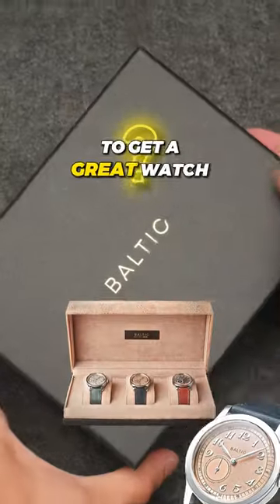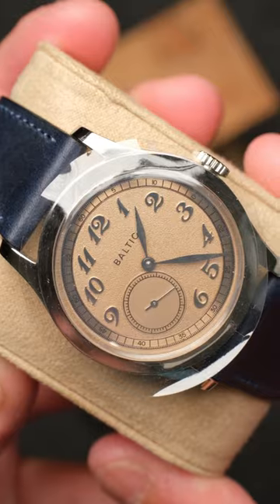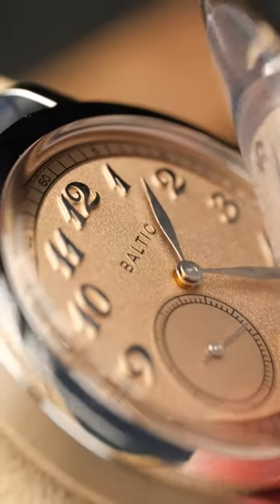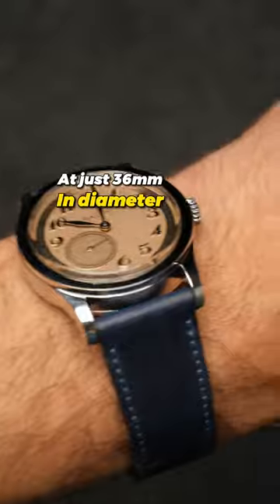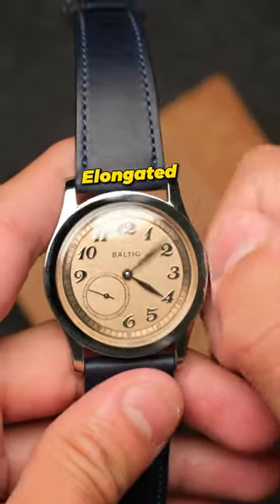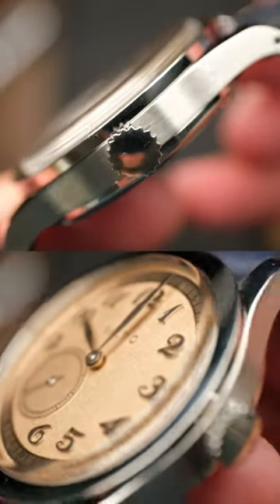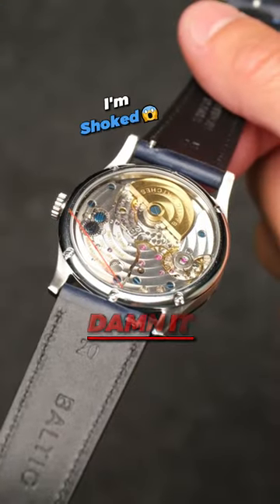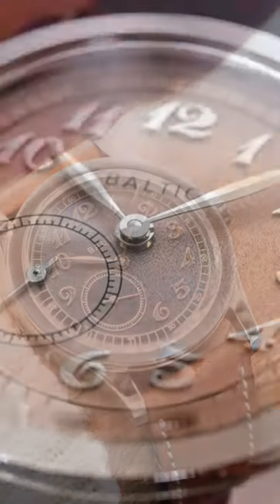This Affordable Watch Blew Me Away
The Baltic MR01 is an affordable watch that, in some ways, resembles high horology for a fraction of the cost.

All my favorite watches on Amazon in one place… Updated regularly.